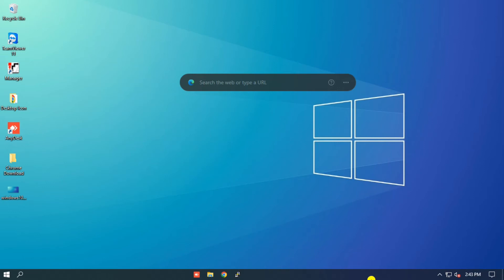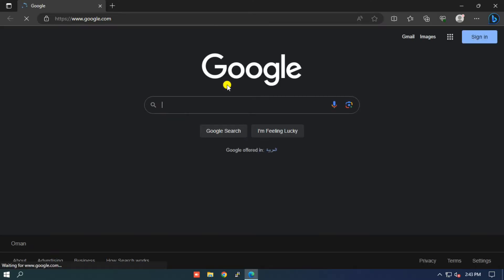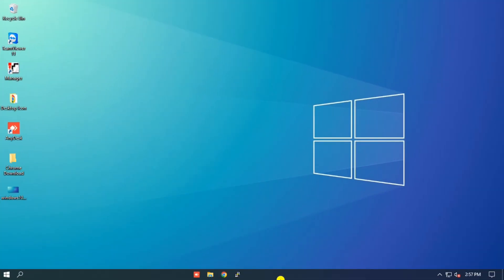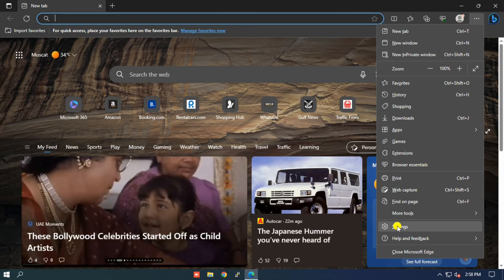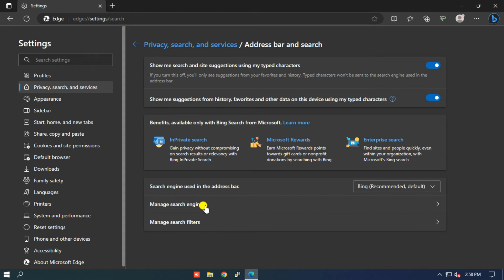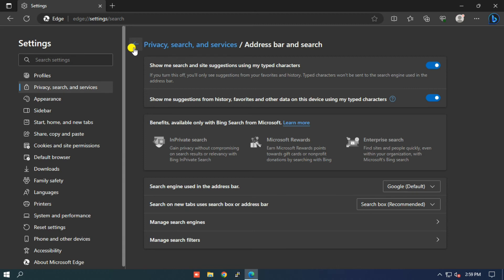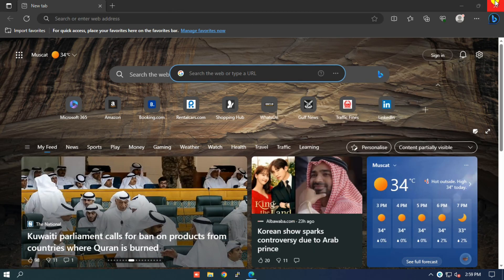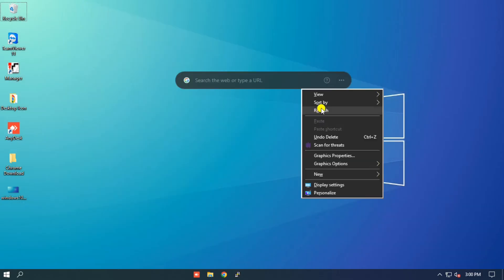How to add Google Search Bar to Desktop/Home screen Windows 10/ Windows 11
Hello everyone,
In today's video, we're going to show you how to set up the Google search bar on your desktop. Having quick access to Google's powerful search engine right on your desktop can save you time and make your online searches more convenient.

Regards,
Namastey IT